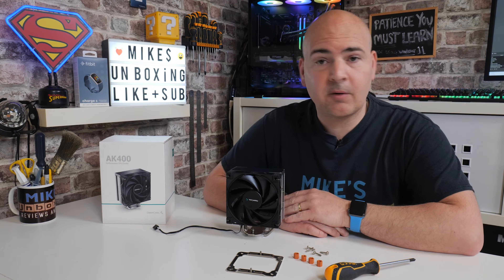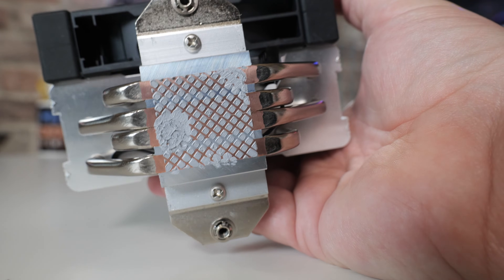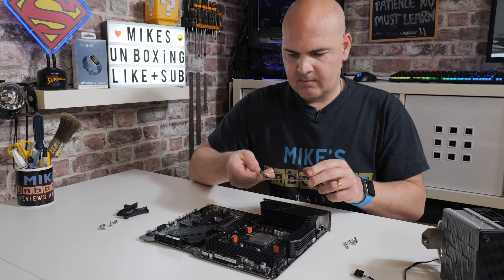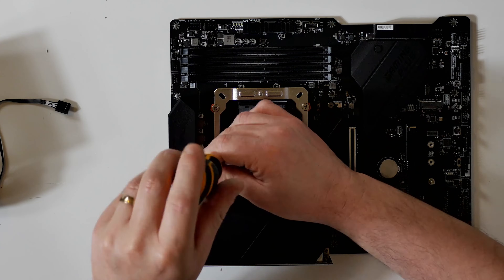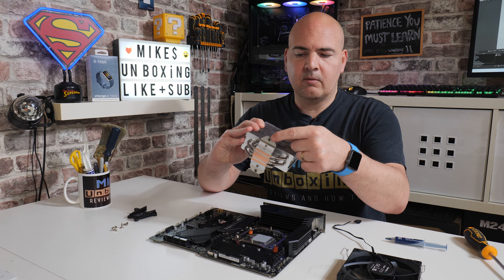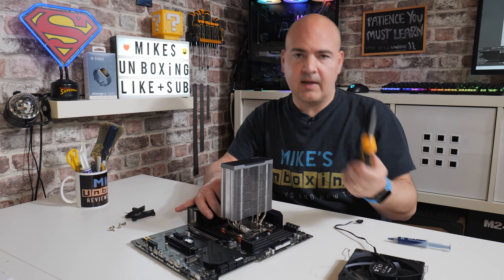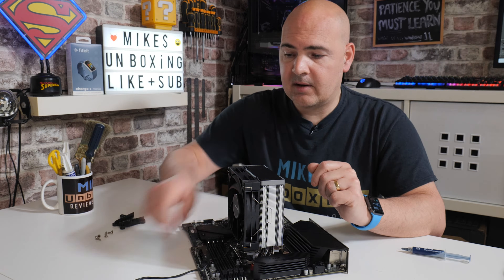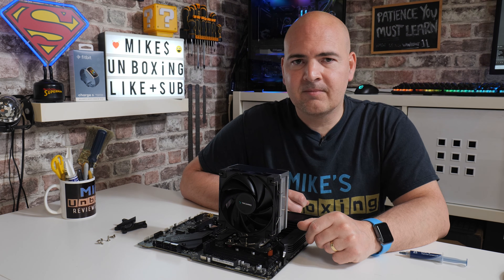How To Install Deepcool AK400 CPU Cooler AMD AM4 Processors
Deepcool AK400 CPU cooler
Amazon local
Ebay UK
Ebay US
Ebay CA
Ebay AUS

Nice and easy to install! the way i like it! One of the best install methods i have come across on the AM4 platform. Well done Deepcool